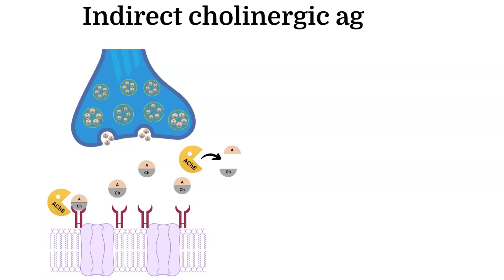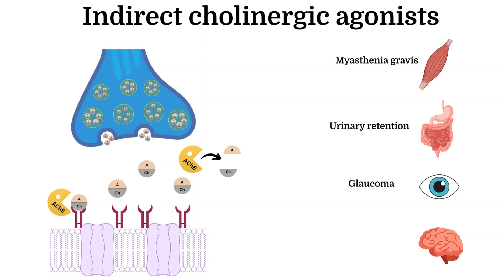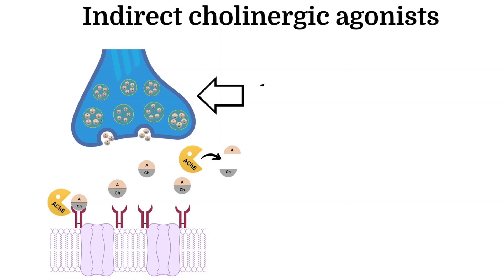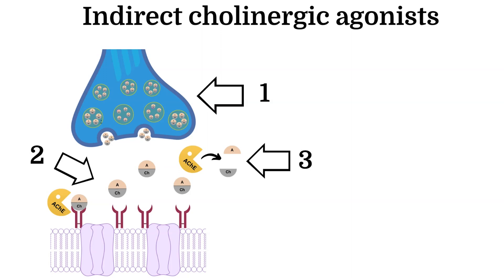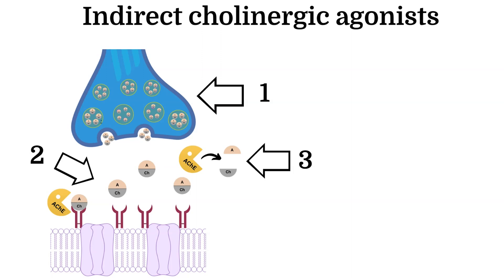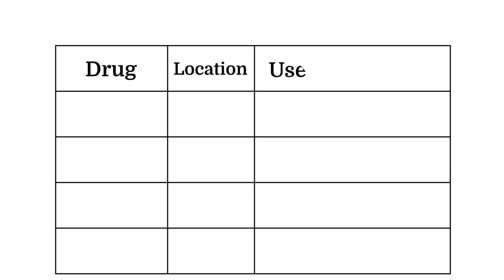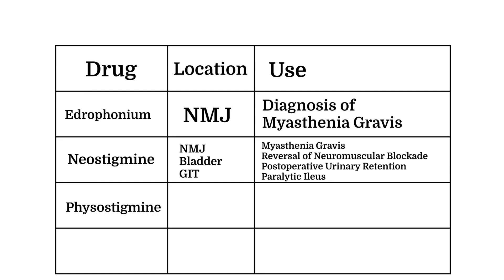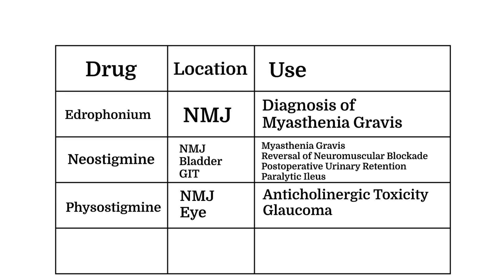Indirect Cholinergic Drugs - in 2 mins!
In this video, Dr Matt explains how the common indirect cholinergic drugs work and their clinical uses.